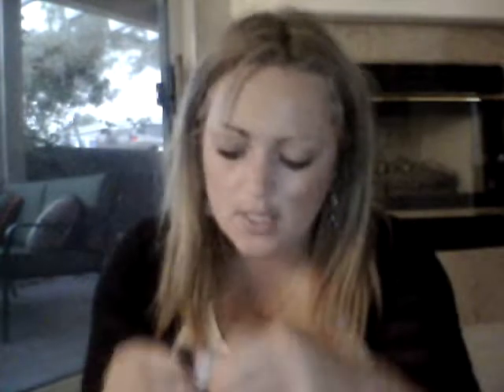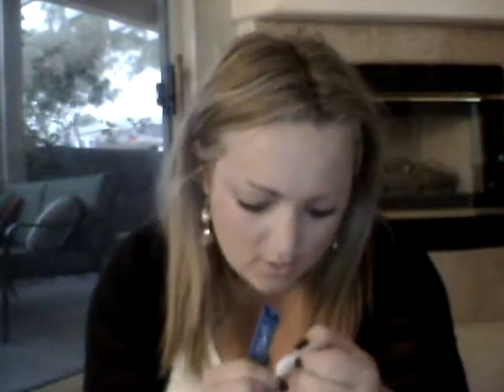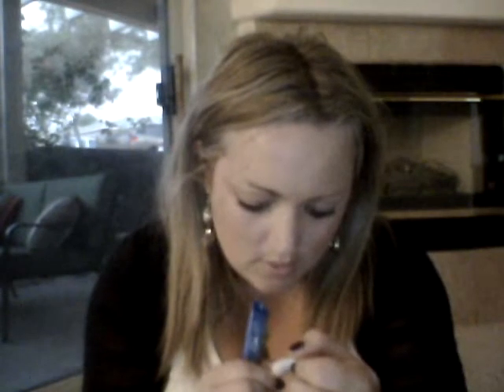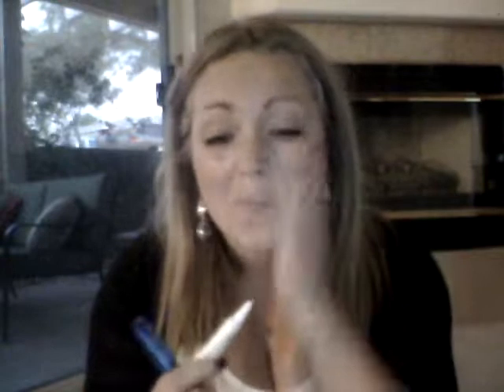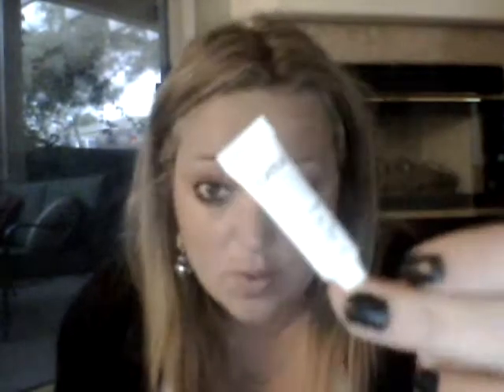What's in a BIRCHBOX? September 2014 Unboxing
This is my first Birchbox and it's love at first sight! This is a fantastic box filled with some great goodies and for only $10 a month, it's a great value!

The eyeliner ALONE is worth $15. It's hard to say how much this box is valued at since they are all sample sizes but I'd guess it is at around $40.